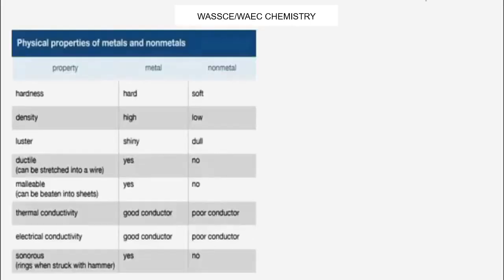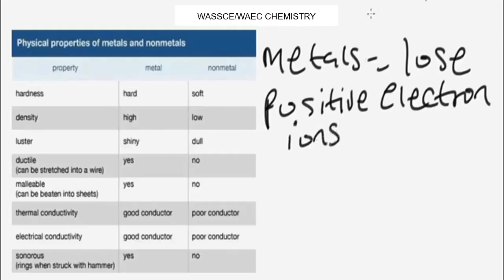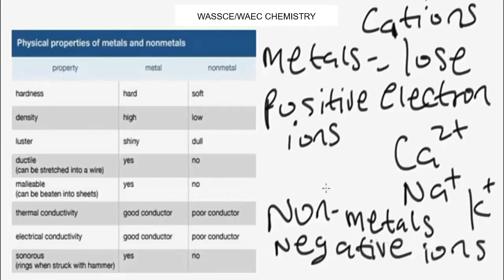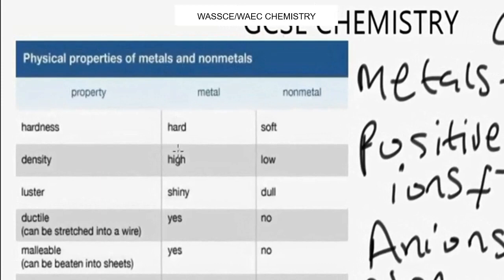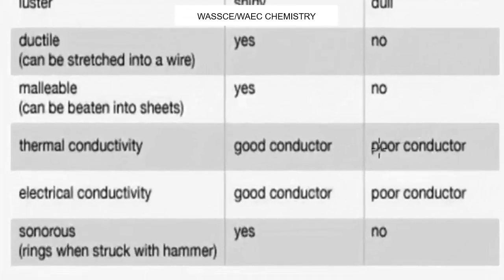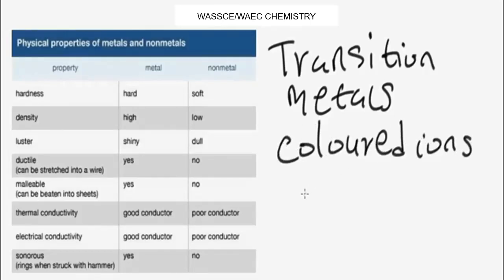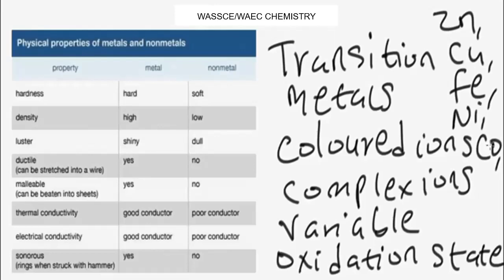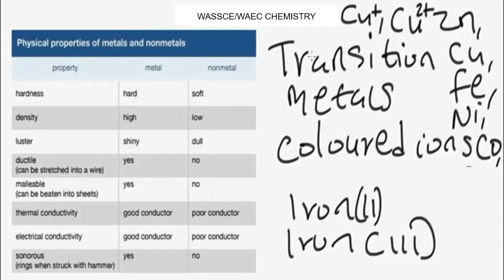WASSCE/WAEC Chemistry Likely Questions And Answers 2026 On Metals & Non-metals.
WASSCE/WAEC Chemistry Likely Questions And Answers On Metals & Non-metals.

Metals and non-metals is one of the basic problems in WASSCE/WAEC chemistry.

In this WASSCE/WAEC chemistry tutorial video, I explained the idea behind metals and non-metals in WASSCE/WAEC chemistry.

This video is a definite guide to understanding the science behind metals and non-metals in WASSCE/WAEC chemistry with practice examples, problems and solutions.